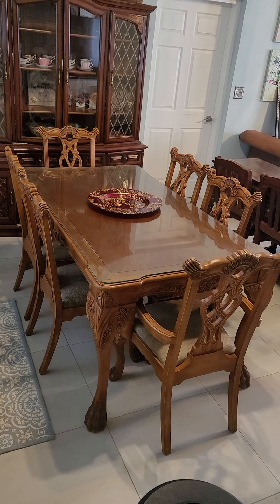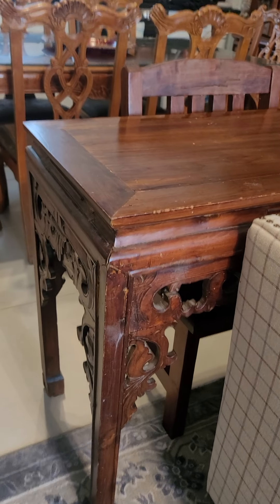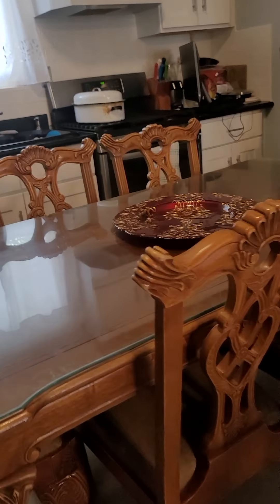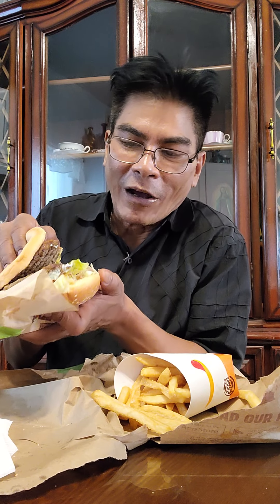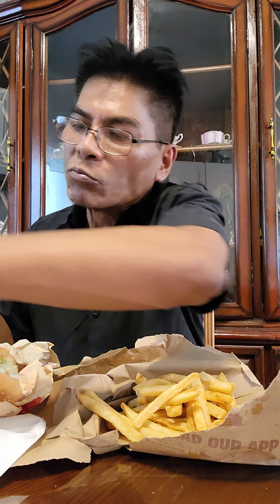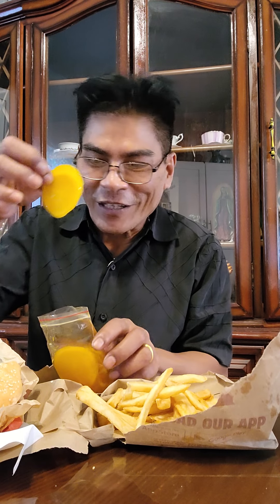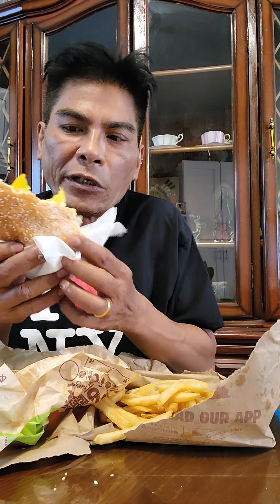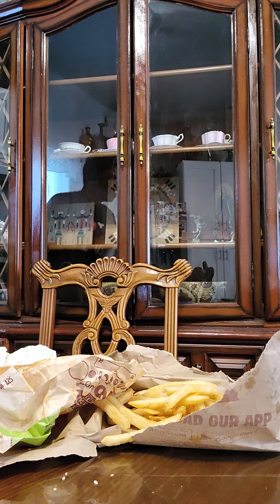A little distraction always changes the mood.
Hafaadai peeps!
     Feeling at ease knowing that, Jessie is able to spend the night and sleep right beside his mother's bed...holding hands, God Bless.
     In the meantime, I had gone out to purchase & p/u an antique style wood-carved classic dining table w/6 equally handsome chairs.
I couldn't wait, so I decided to have it christened by a King. the King of Whoppers!